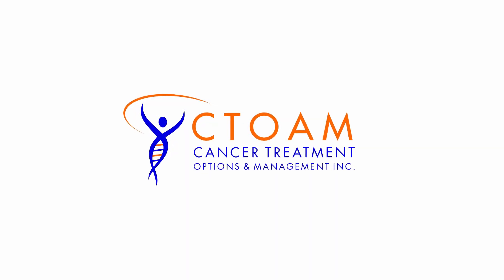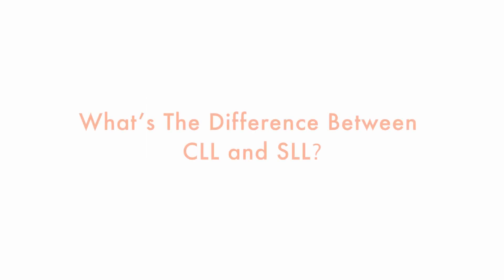What’s The Difference Between CLL and SLL?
In this video, The Cancer Guy answers your question What’s The Difference Between CLL and SLL? After you watch What’s The Difference Between CLL and SLL?